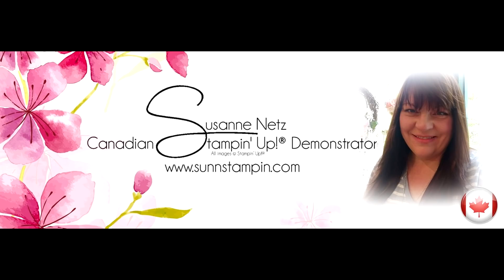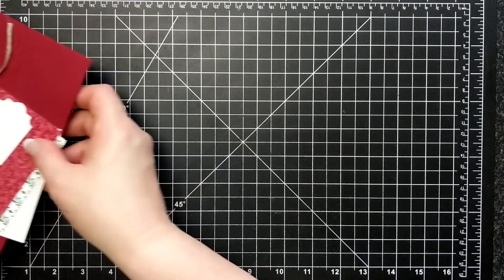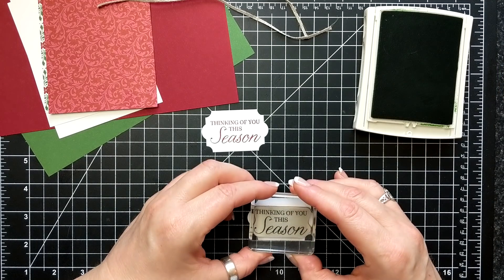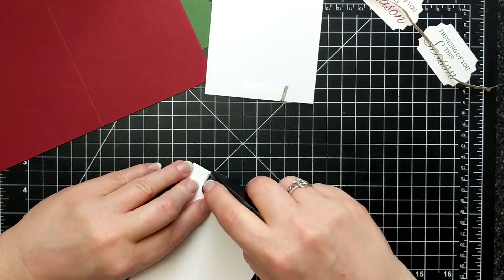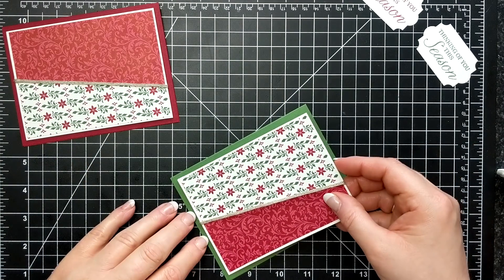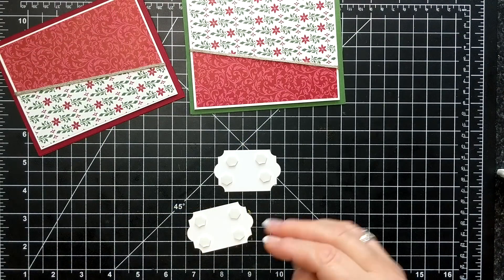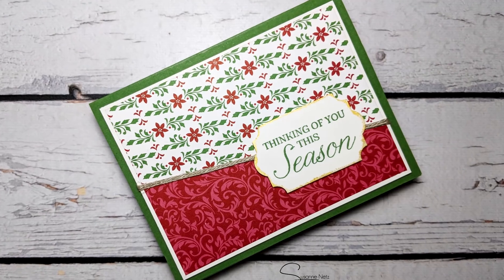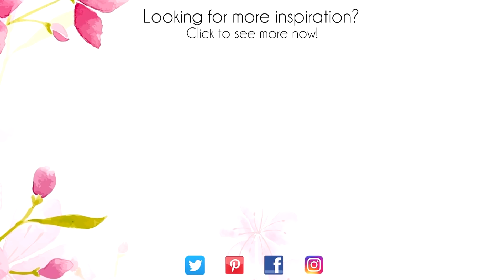FREE CARD KIT for October 2018 featuring Stampin' Up!® Products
H O S  T  C O D E:  73RZTET9
MUSIC
Nicolai Heidlas